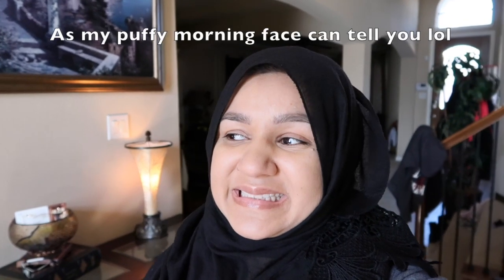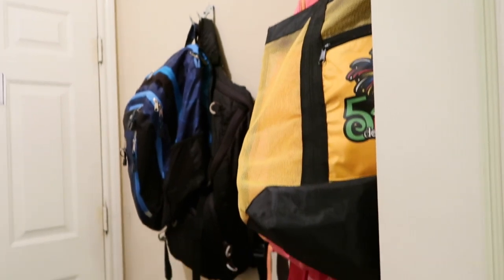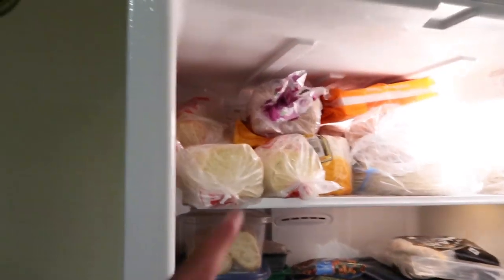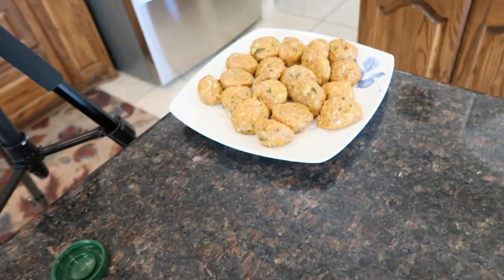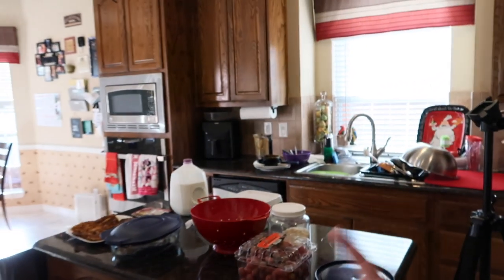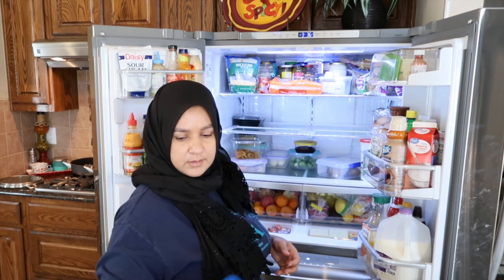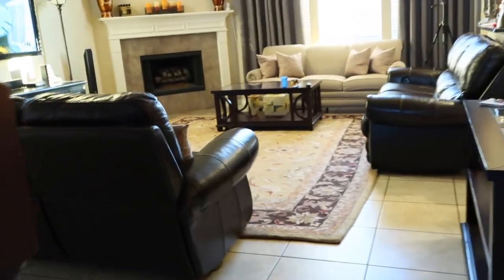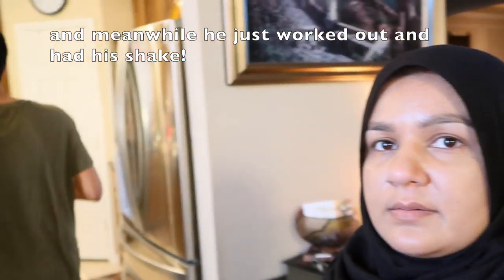WEEKEND PREP - MEAL PREP - Working Mom Hacks - Cook with Me!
As a working mom I take some time from weekend to reset everything, which includes cleaning, making some food, some laundry and just anything to help me get ready for the week.  This is my first clean and cook video and I hope you like it.

I also share tons of videos on homemade lunches and I hope you like those. I have 3 kids that are the joy of my life.

Tag me with your lunch creations on Instagram with @coolcalmandmom and coolcalmandmomlunches

Here are some items I use that maybe helpful for you:

Rubber maid Large Lettuce box (set of 3)

Cosori Air Fryer - I use for all homemade lunch meat

Clear Acrylic Lazy Susan Organizer

Clear Fridge and Freezer Organizer

Aleena’s thermos - DaCool- 16oz

Square Muffin Tin

Muffin top Tin - Egg bites Tin

Bentgo Fresh

Sistema Tiny Squeeze bottles

Sistema small dressing container

Yumbox Tapas in Blue

Yumbox Tapas in Aqua

Best Water Bottles - Contigo

Take care,

Nadia